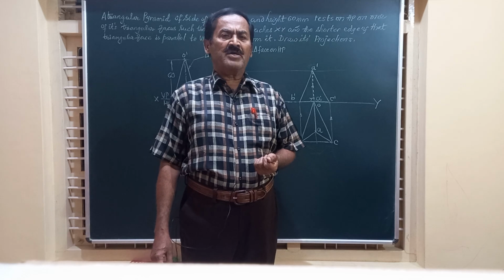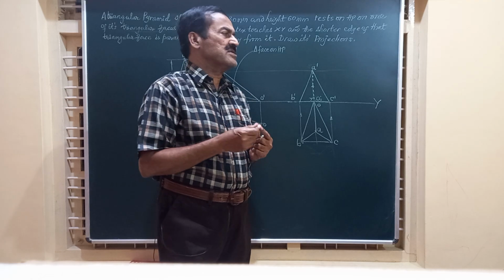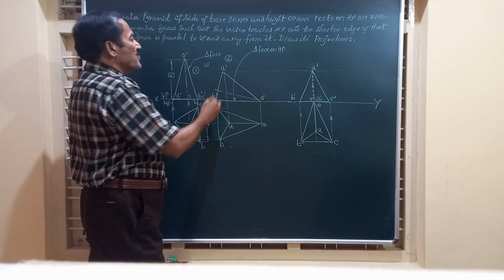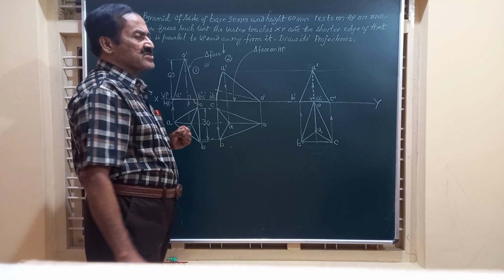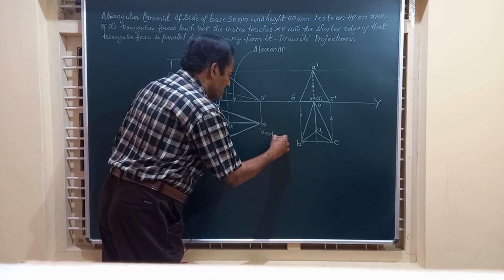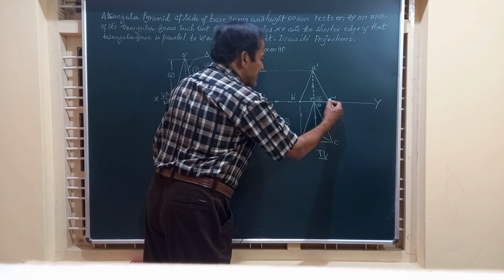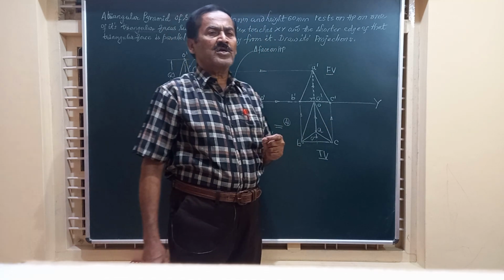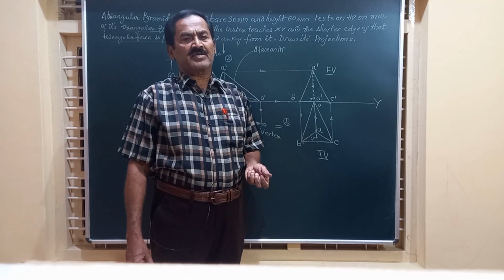Projection of Triangular Pyramid ( video no 473)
In this video we learn how to draw the projections of a Triangular Pyramid resting on one of it's Triangular faces on HP with the vertex touching xY with the shorter edge of that face parallelto VP and away  from it